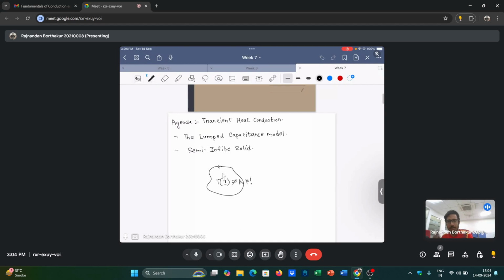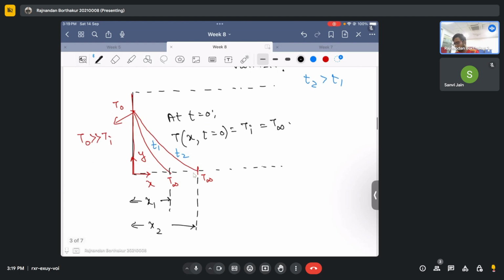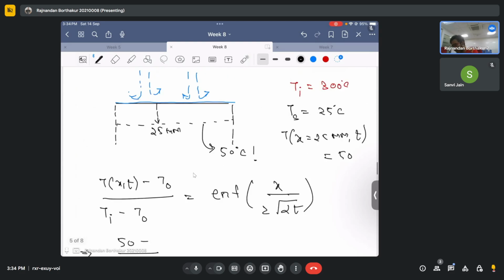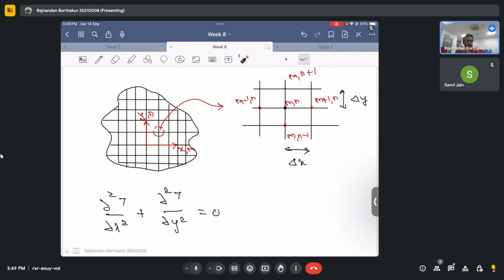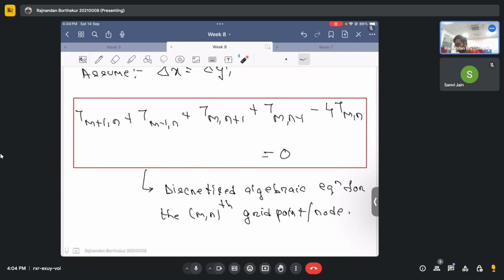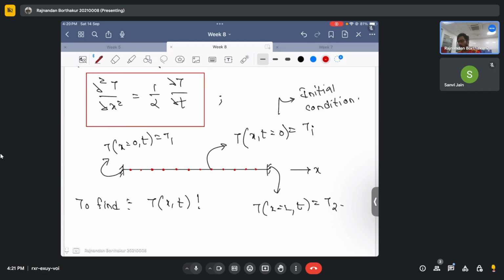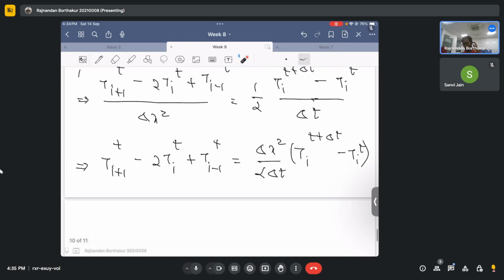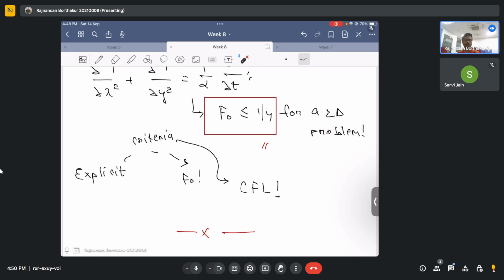Fundamentals of Conduction and Radiation Week 8: Semi Infinite Solid, Numerical Methods